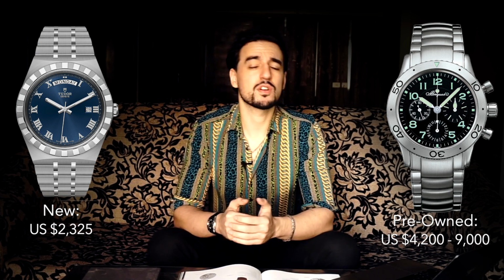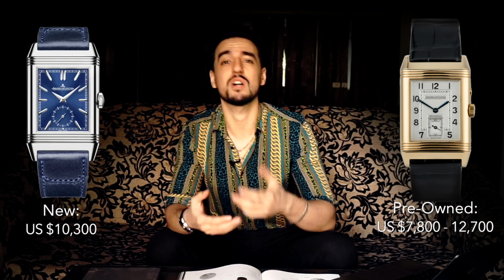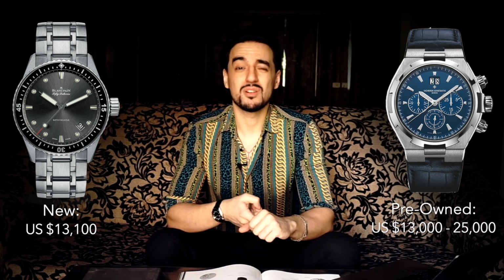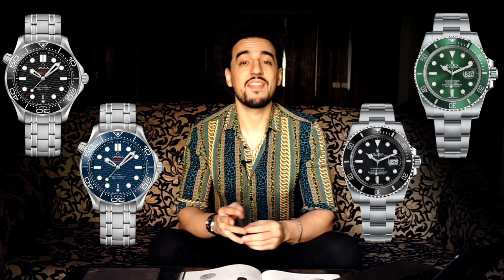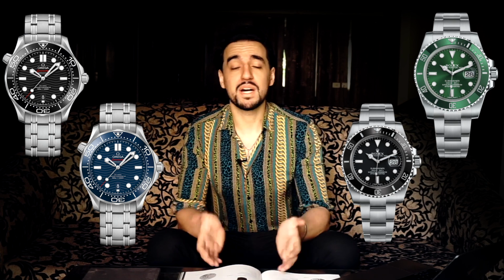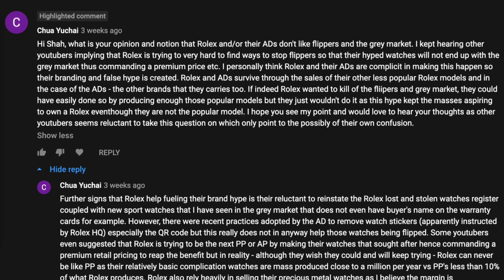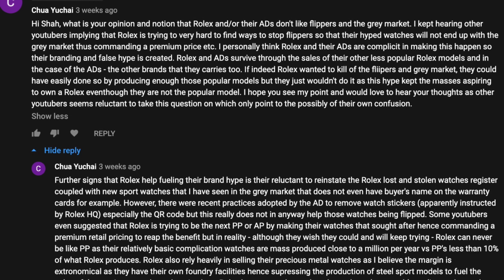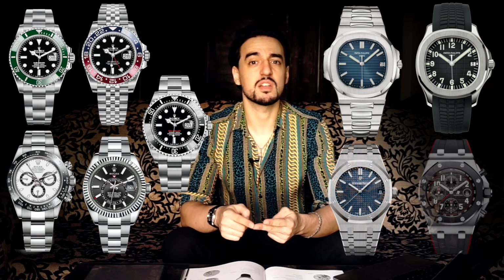Q&A #3 | Best watches under $5000, $10k, 20k? Montblanc Perpetual Calendar? Submariner or Seamaster?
Choosing your next watch can be a lot of fun but there are also so many options! In today’s Q&A I look at the best watches under $5,000, $10,000 and $20,000 as well as answering questions about Montblanc’s Heritage Perpetual, Submariner vs Seamaster, and whether Rolex is cracking down on watch flippers & the gray market.

0:00 Intro
0:39 What's your next watch going to be & what are your choices for a watch under 5k, 10k & 20k?
1:45 What's the best watch for under $5,000?
3:34 What watch would you recommend for under $10,000
6:00 What watch to buy under $20,000
8:53 Seamaster or Submariner for a first watch?
12:48 Thoughts on the Montblanc Heritage Perpetual Calendar
18:52 Is Rolex trying to be Patek Philippe/Audemars Piguet?
19:43 Is Rolex trying to sell more gold watches?
19:50 Do all Rolex watches sell well?
20:15 Will bringing back the Rolex Lost & Stolen Register affect the gray market? (More on the Rolex Lost & Stolen Register from Paul Thorpe
20:52 Is Rolex cracking down on the Gray Market & Flippers?

A big thanks to all of you for asking questions: Tigertooth CSGO, Chua Yuchai, Mastermind Management, @TheDubaiExpat

Leave your questions for the next Q&A in the comments below!